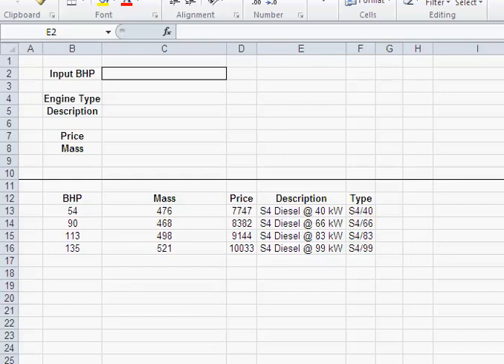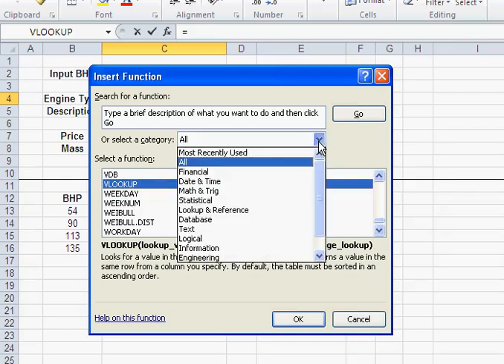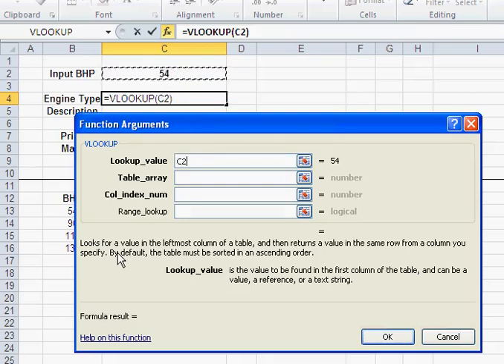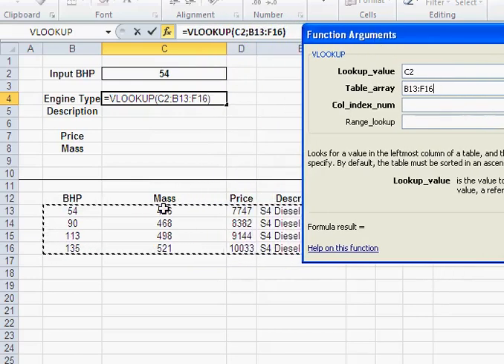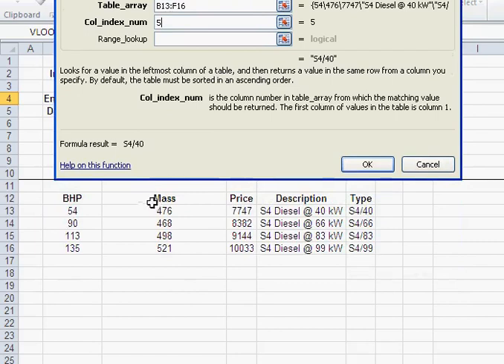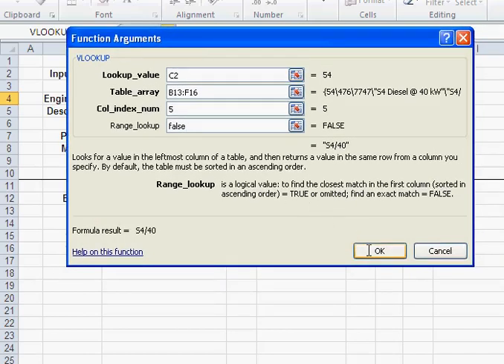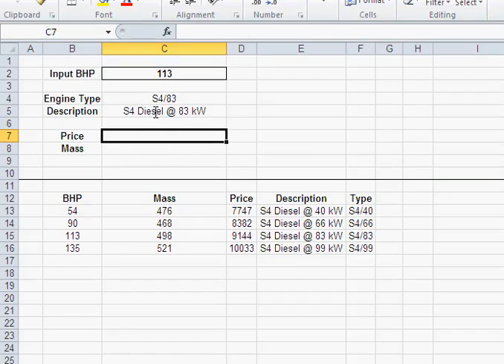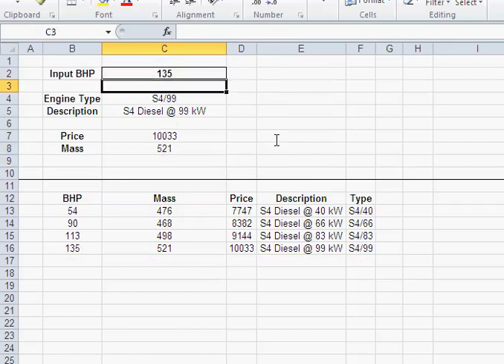Motor Selection Part 2: Extract Data in Excel with Vlookup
The Vlookup function is one way to select an engine out of a table of engines. It requires four parameters:
 - Lookup_value
 - Table_array
 - Col_index_num
 - Range_lookup